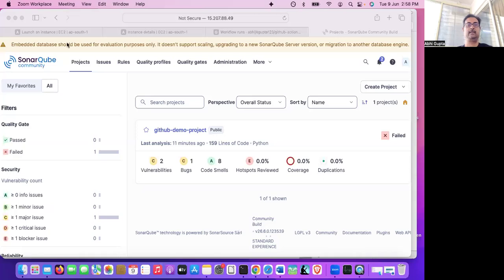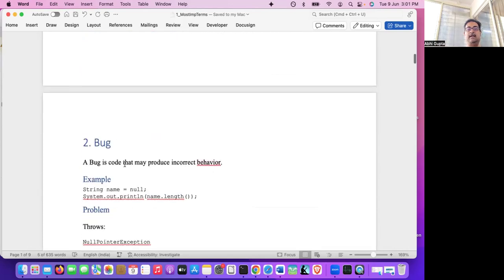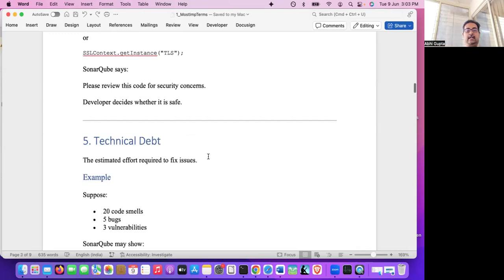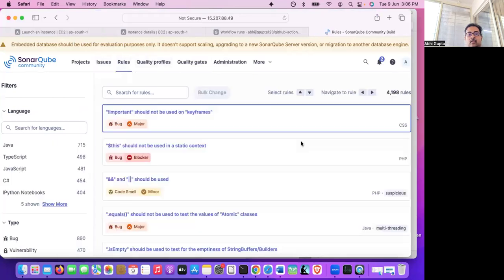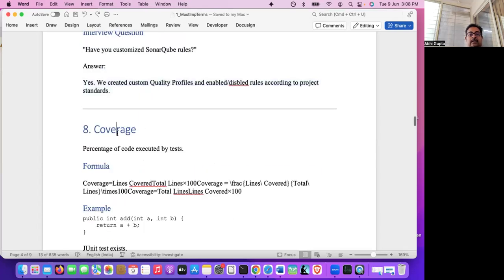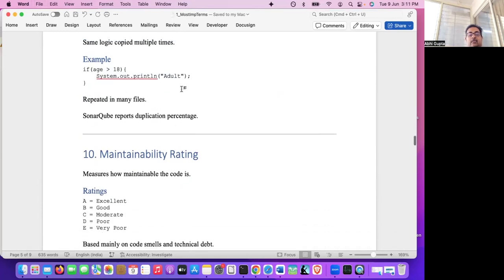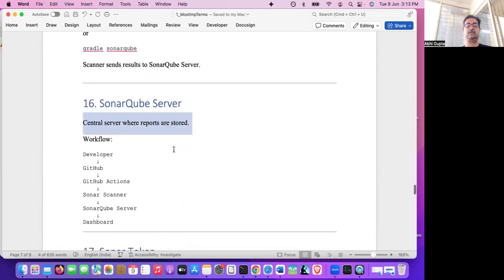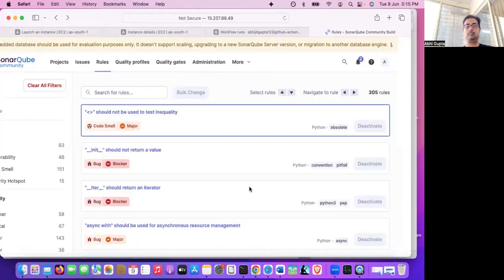DevSecOps: Most Important Interview Questions on SonarQube